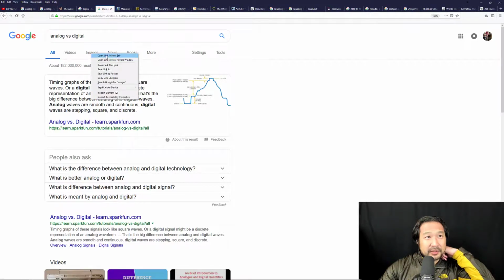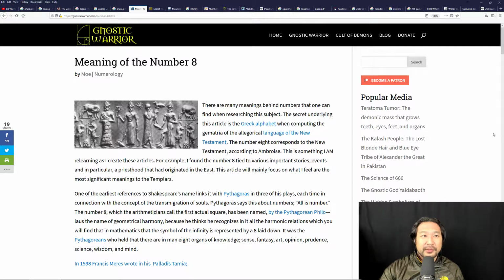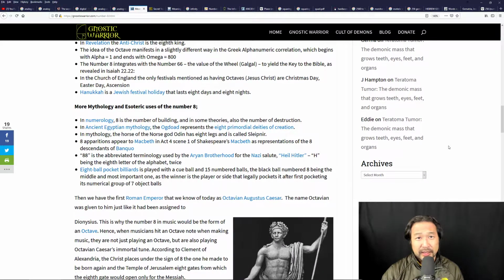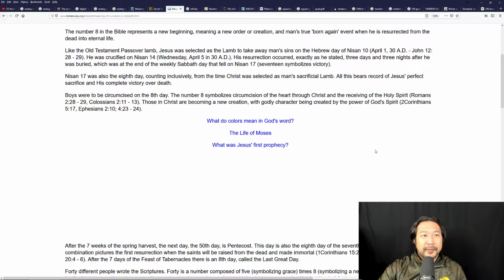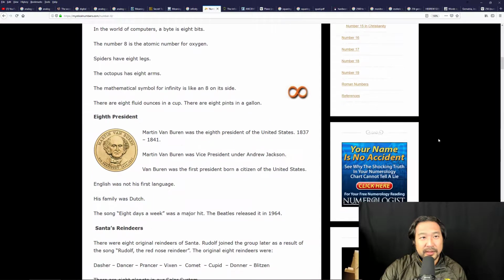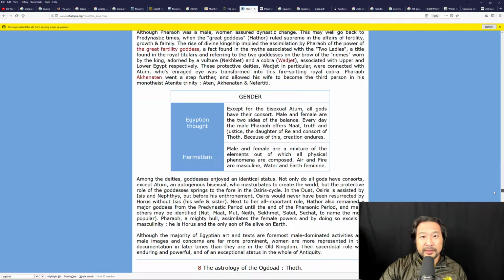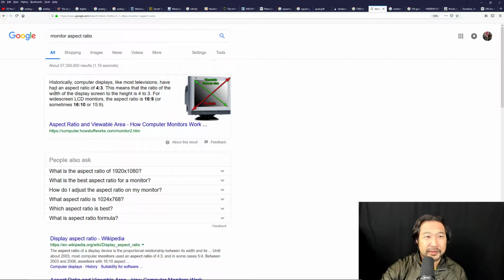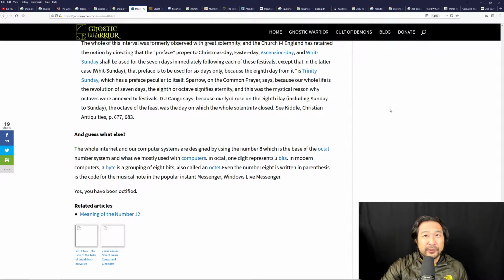On Topic | The Occult Purpose Behind Digital Technology (Informal)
Links:
The Gnostic Society Library:

Mercator's Flat Earth Letter To John Dee Of 1577: Mt. Meru, Secret North Pole - Flat Earth (FlatWater FlatEarth):

Flat Earth, Mt. Meru: The Lost Book Of The North - Inventio Fortunata Full Reading (FlatWater FlatEarth):

Paradise Found ~ The Cradle Of The Human Race At The North Pole (Flat Earth) (FlatWater FlatEarth):

Where to watch my Livestreams (d.tube isn't working for me, so I'm trying out Vimm.tv):